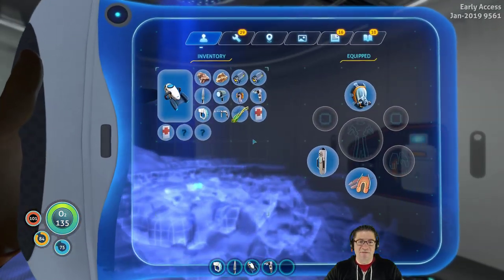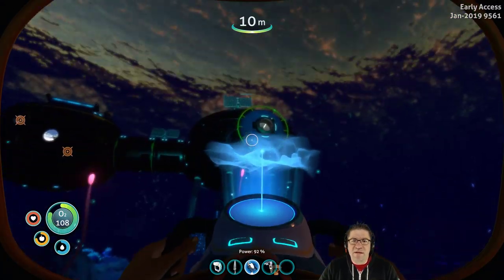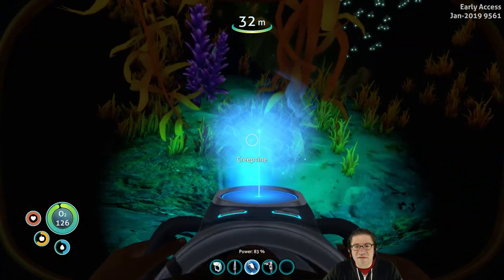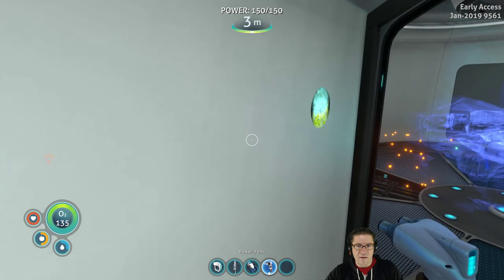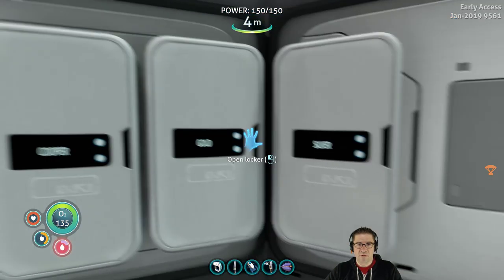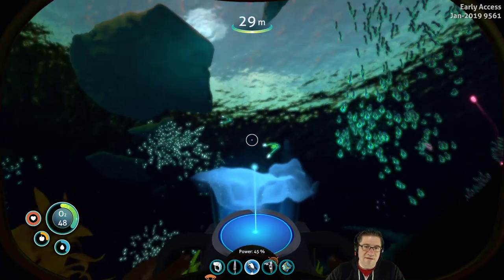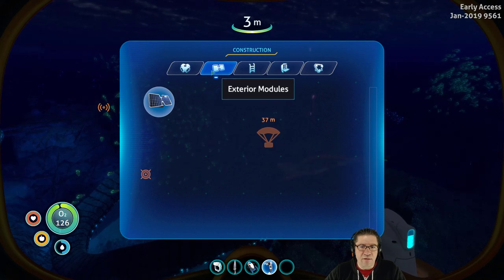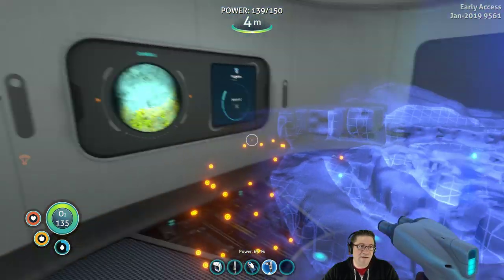Subnautica: Below Zero - We Shall Continue - Episode 6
In this episode of Subnautica: Below Zero, I was told that the scanner room was not going to save. Low and Behold! The scanner room is OK! :D So we build up some storage space, and go on the hunt for Magnitite. Love you all!

📖 Preorder today! 📖